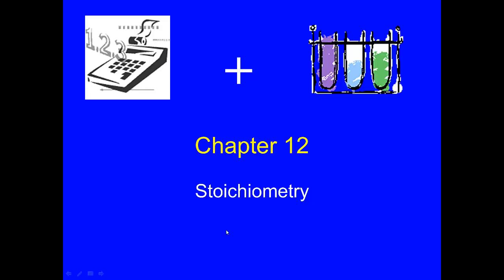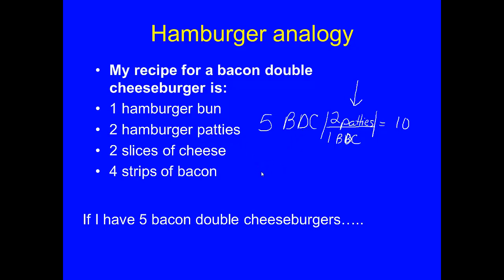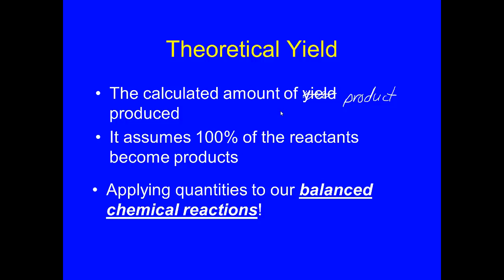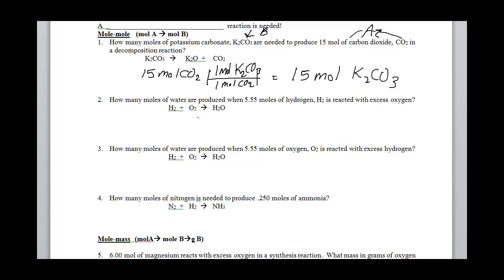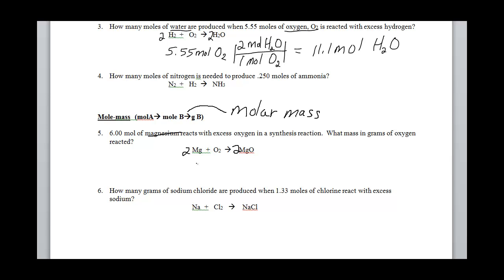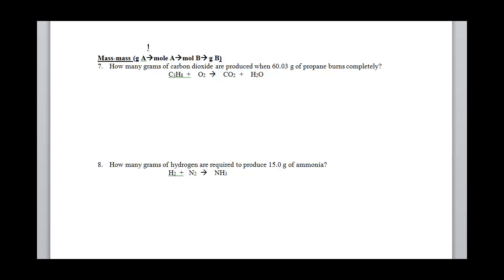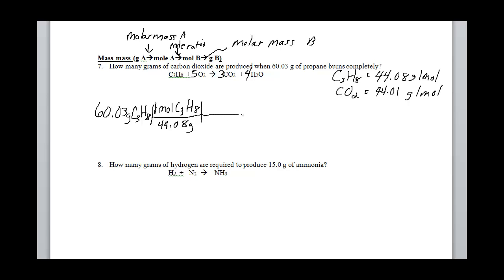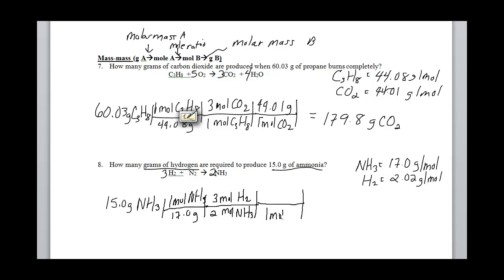Mahoney chemistry podcast 8.1 Introduction to Stoichiometry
A complete introduction to reaction stoichiometry